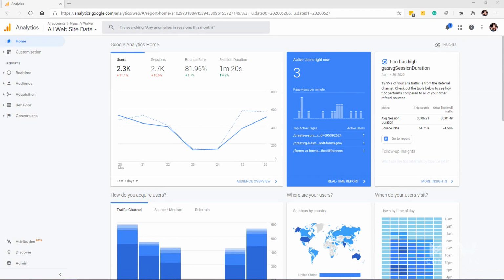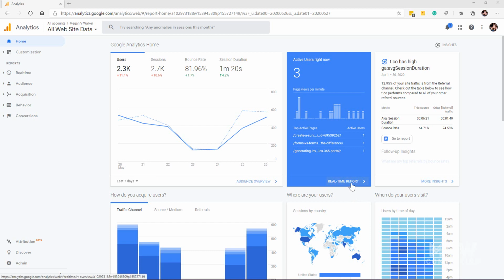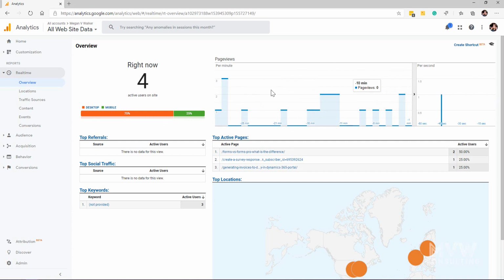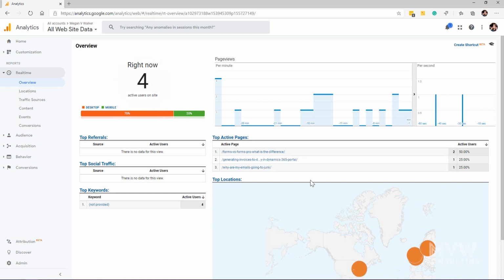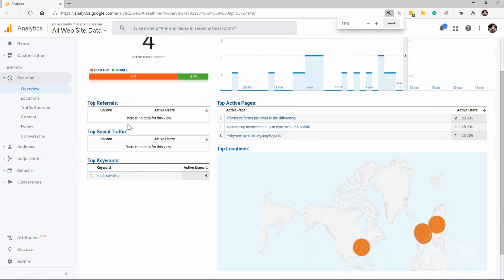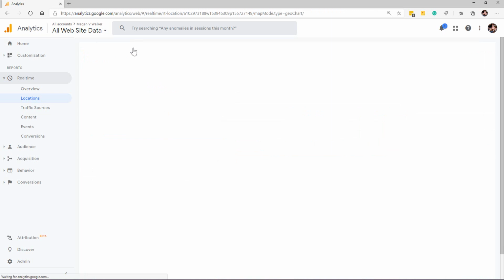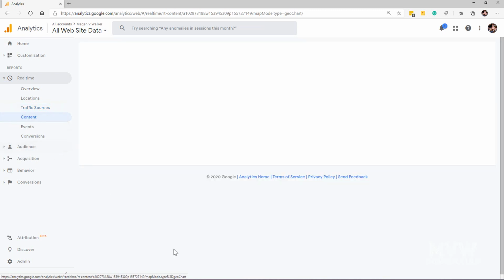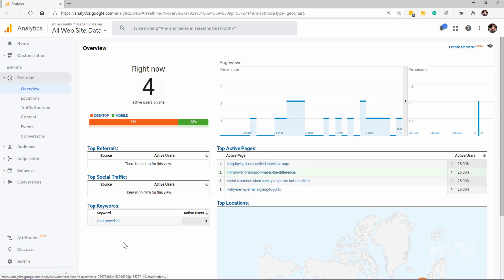Part 3 - Reviewing Realtime Data In Google Analytics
🧿 Reviewing Realtime Data In Google Analytics 🧿
So we've got Google Analytics tracking code added to our website, and we've filtered out our own IP address, and hopefully, we are getting visits to our website (even if it's just your Dad and your brother to get started with!). One of the sections in Google Analytics that's kind of the most fun, and can be quite addictive to look at is the Realtime statistics. How many people are on our website, and what are they looking at! Let's check this out so we can understand what it is we're being shown.